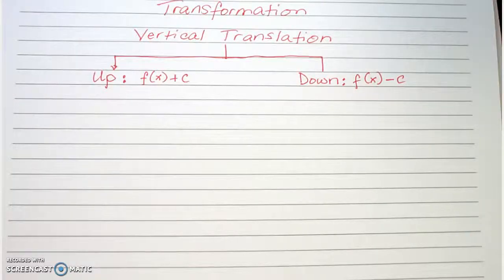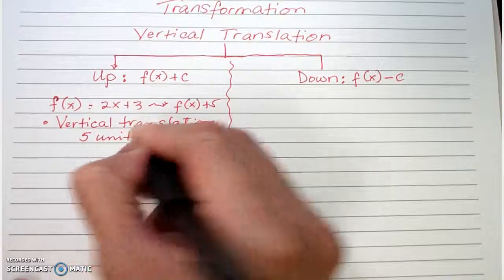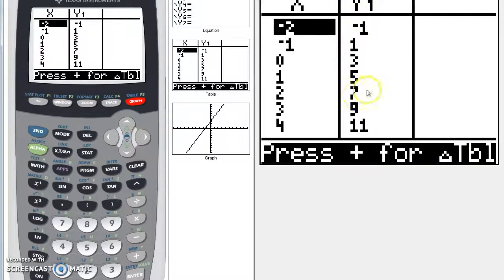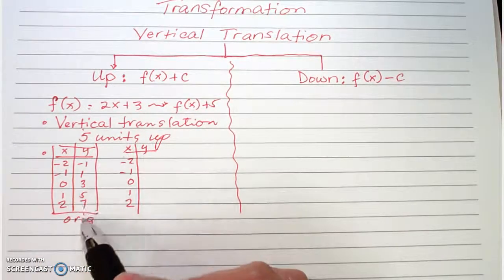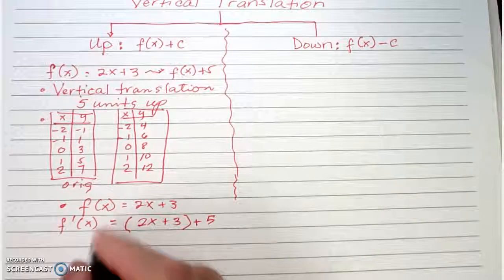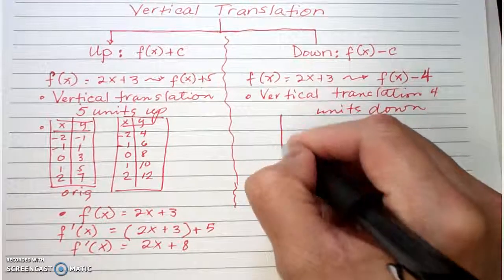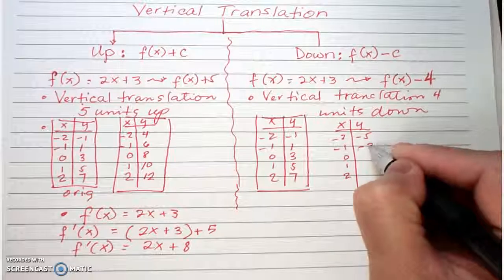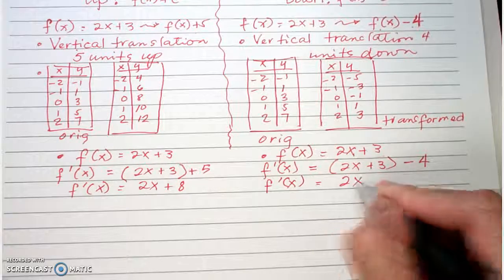Transformation-Vertical Translation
Transformation of a function translating up and down.